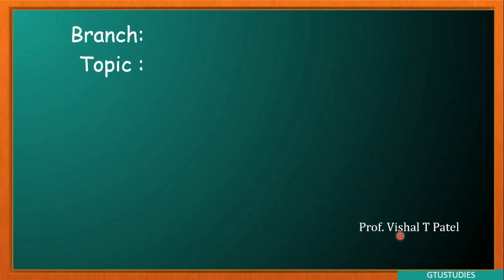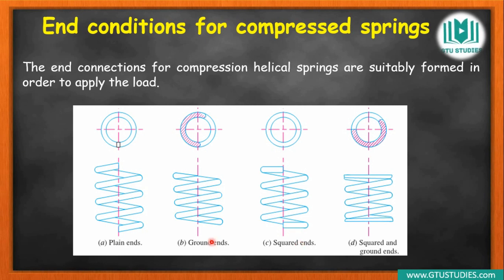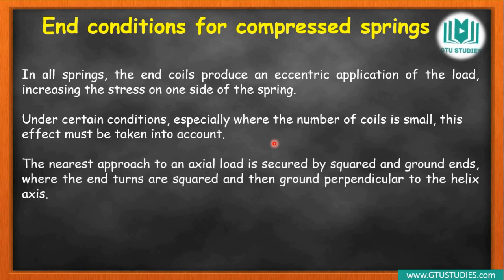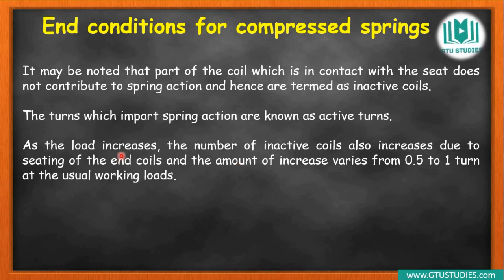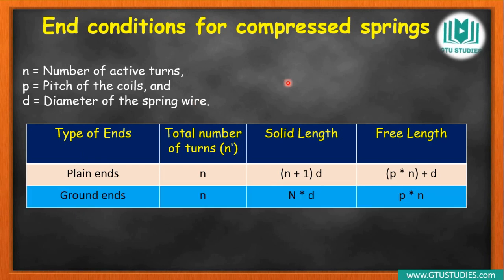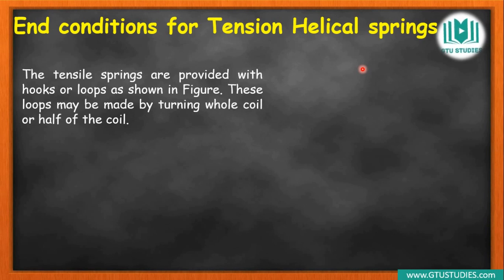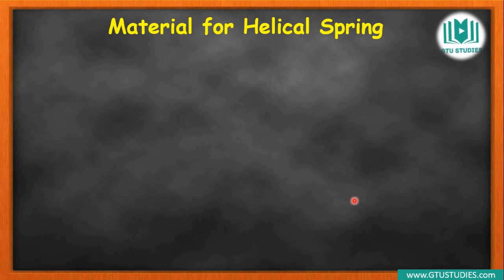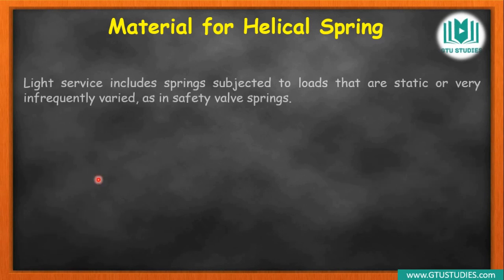End conditions of Helical spring and materials in Gujarati | DME | GTU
In this video you can learn about the end conditions of spring and why they are important to be considered in design and materials used for springs

Preferred numbers
System design
Manufacturing considerations